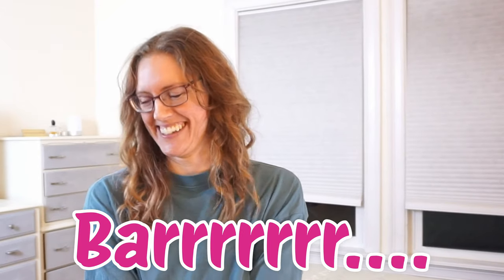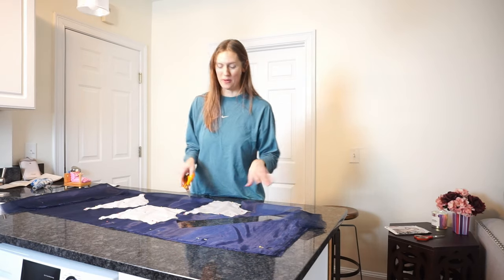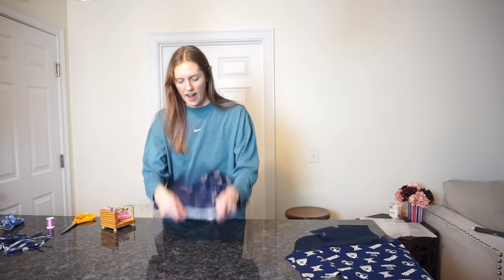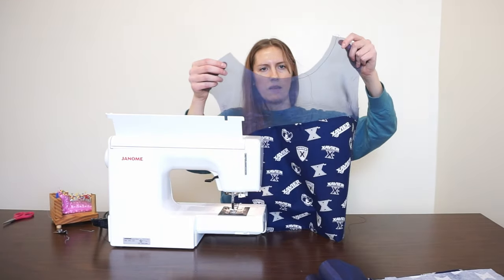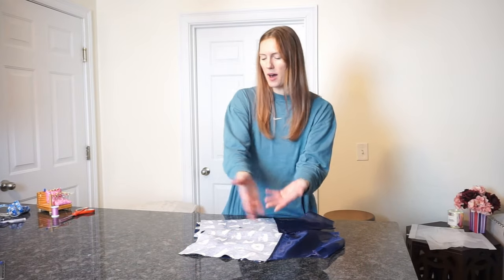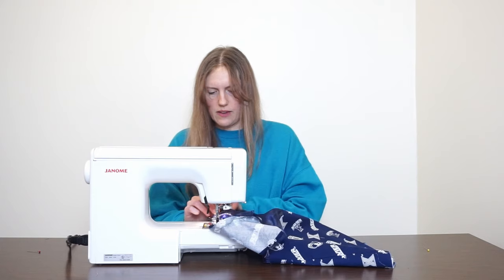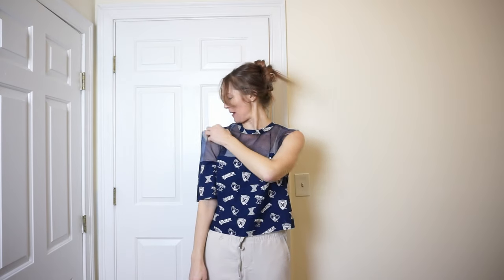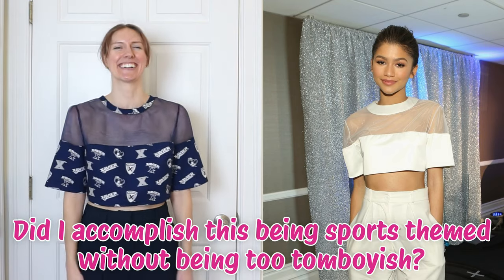Zendaya Top Remake: Nailed it FROM SCRATCH!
Zendaya fashion but make it more March Madness.

I'm on a mission to make sewing as fun and effortless as possible.